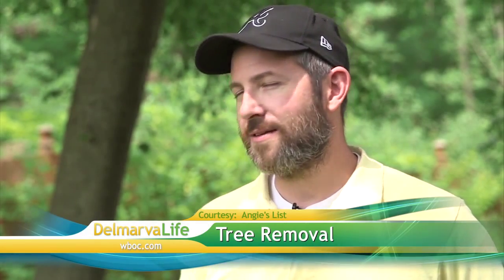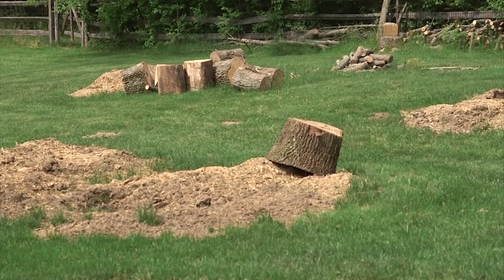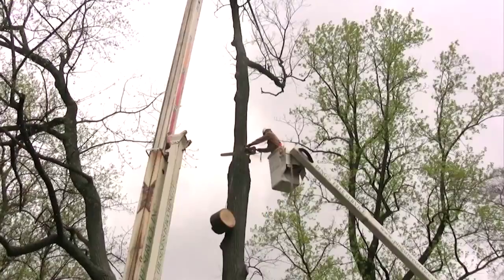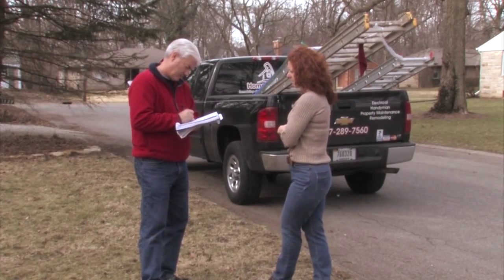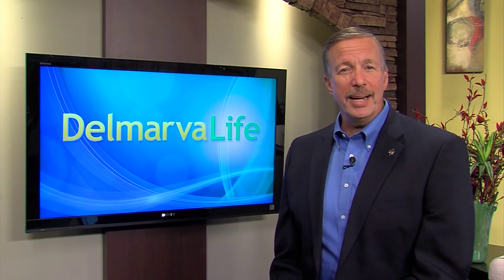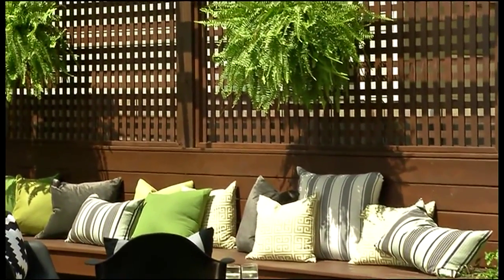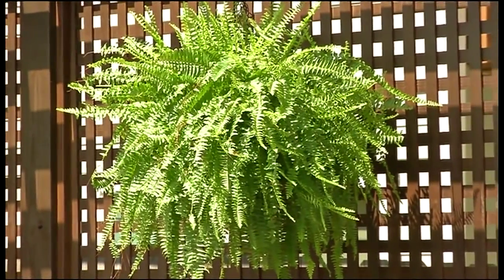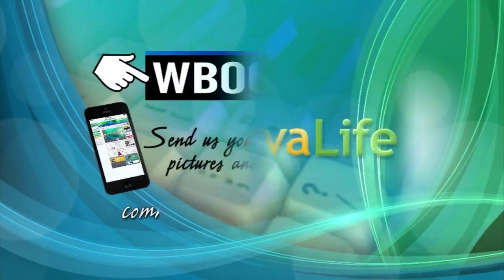Monday, July 7, Segment 6 - Tree Removal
Troy Carpenter
Angie Hicks
Rick Carter
Sean Streicher

- Outdoors MakeOver  (Sat Interview)
DO IT YOURSELF EXPERT AND DESIGNER, DANIEL GRADY FAIRES